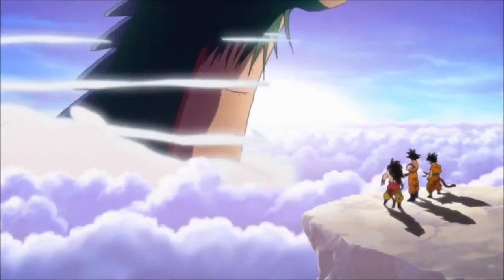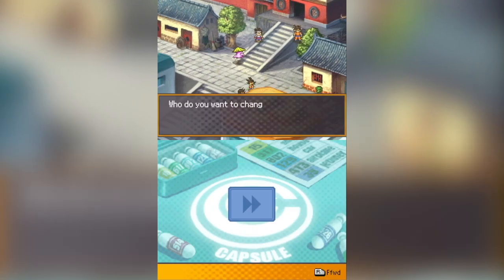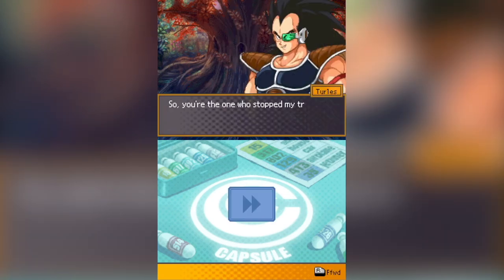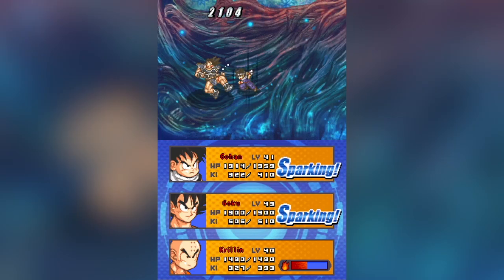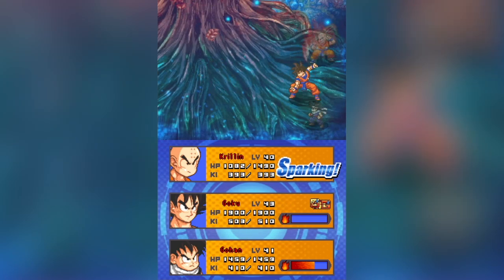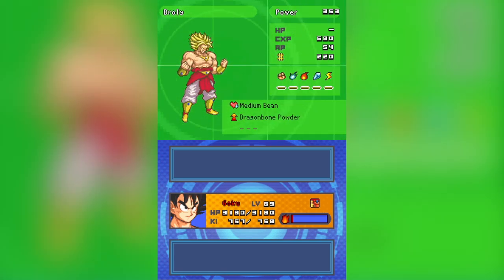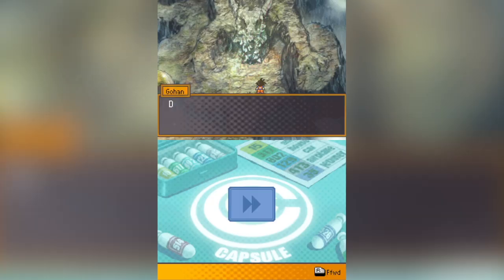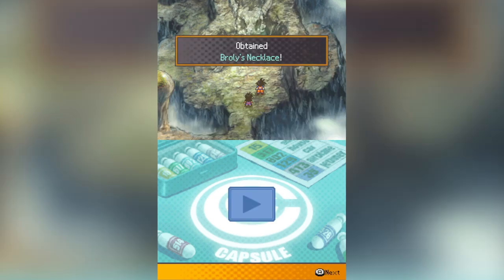This Old DBZ Game Needs a Sequel...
Video Title: This Old DBZ Game Needs a Sequel...